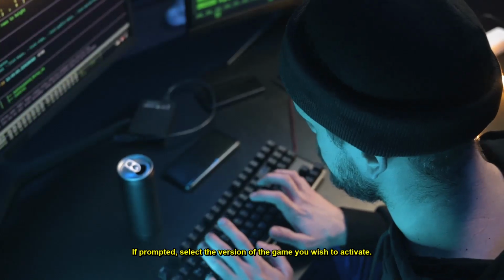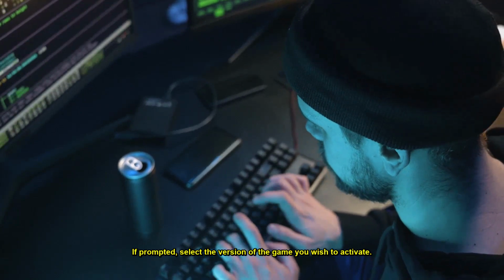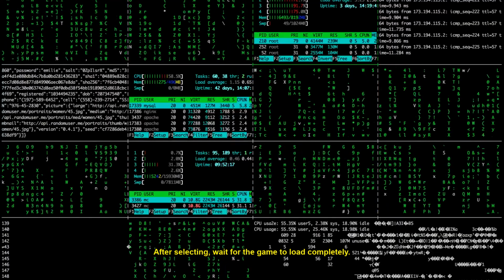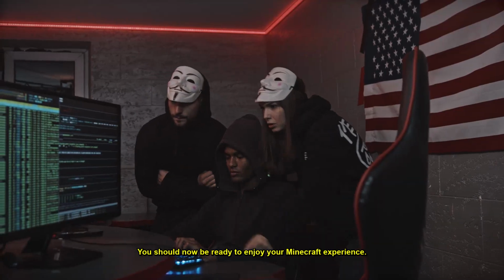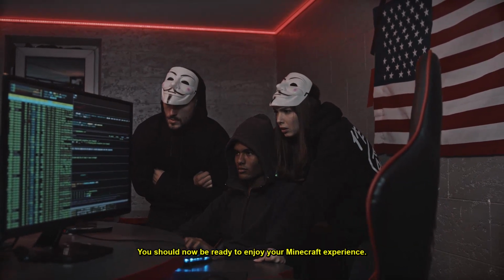How to Activate Minecraft - Quick Tutorial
Unlock the full potential of your Minecraft experience with our quick tutorial on how to activate Minecraft! In this video, we'll guide you step-by-step through the activation process, ensuring you can start your adventure in no time. Whether you’re a beginner or just need a refresher, this easy-to-follow guide will help you get your game up and running smoothly.